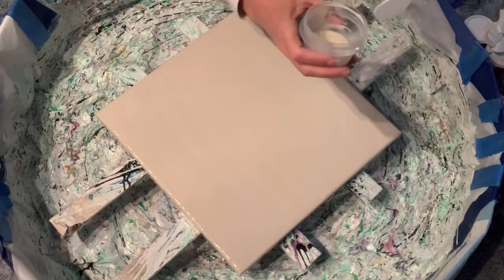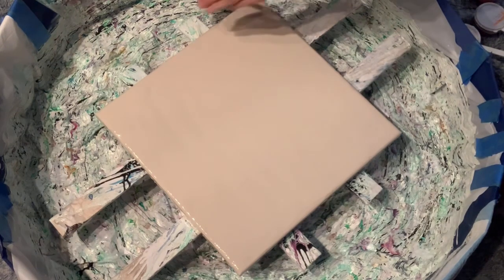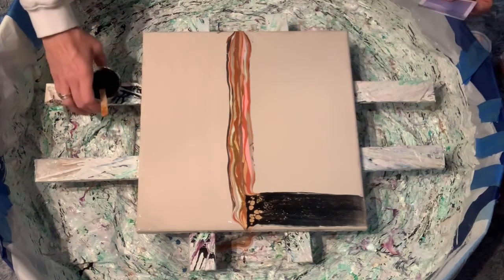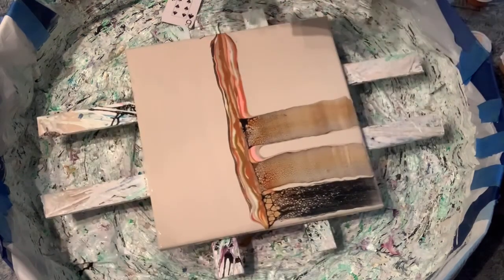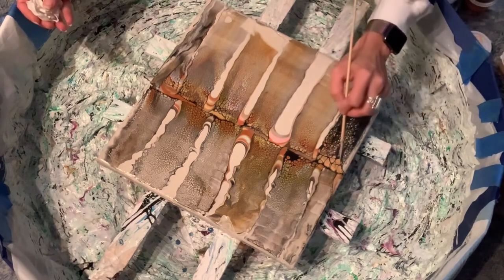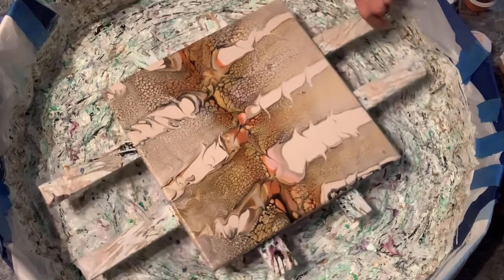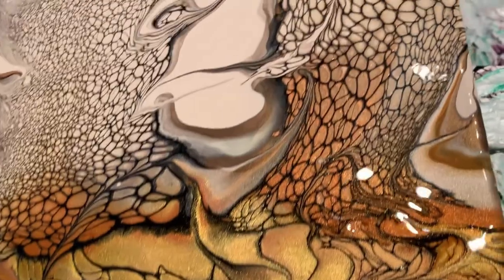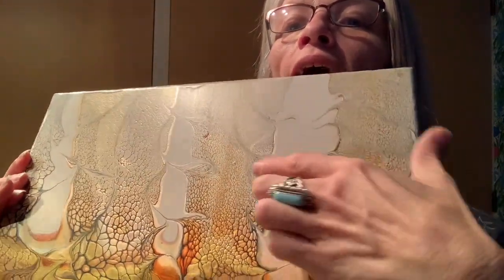#41 Bloom Technique Chocolate Bar ~ Beautiful Brown Swipe, Wreck and Spin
I was inspired a few months ago to do this painting by Kathy Miller (channel link below), not sure why I waited but I'm happy to be able to share it with you now!! I was trying to achieve a chocolatey caramelly goodness painting. I'm so over joyed with this one!! Once I put some KS Resin on it it's going to BLING!!  I said this in my last description however it's so true!!! I hope you enjoyed watching. Hope all's well and thank you for your support.
Take Care,
Angie 🤗🥰🦋

00:00 Intro and colors
04:32 Layering the colors
07:09 Swiping starts
13:40 Wrecking starts
15:30 Spinout
21:01 Results
23:40 Dried Results

CHANNEL NAME UPDATE
                                    AS OF 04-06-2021 MY CHANNEL NAME
                                                               WILL BE
                                           ANGIE'S ART & KRAFTY KREATIONS

My third youngest granddaughter Kaylani is the only one who will be calling me Tutu, lol!!

Base paint: PPG Satin Whippet - Home Depot
Colors are: TLP - Golden Peach, TLP - Simplicity, ColourArte - Sassifras and Butter Toffee, Smoked Pearl - Jo Sonja, Brassy Buckle - Mondo Llama, Metallic 24K - Deco Art, Deep Pearl Brown, Arteza, bronze - Arteza, Burnt Sienna - Golden and Quinacradone Nickle Azo Gold - Golden.

Here is a link for saving some money if you're interested in using KS Resin. I love using it for my pieces. There is NO extra charge to you for using this link. Have fun with it, I do 😁!

You can promote this code (this is your personal code, associated only with you)
Tutu’s Kreations
to your users/friends/followers. When someone uses it in the store of this affiliate's program, they will get a discount on their order and you will get 5% from the total amount of that purchase.